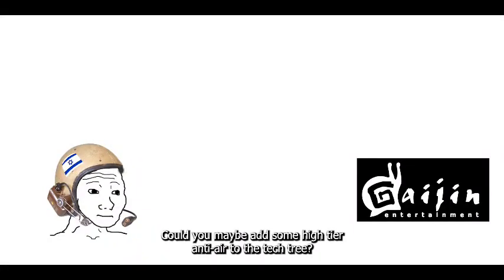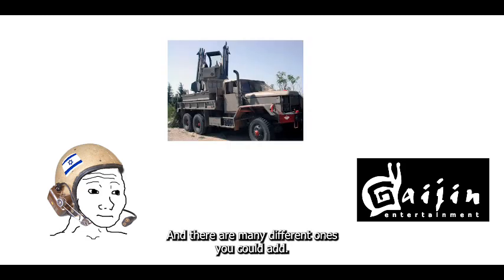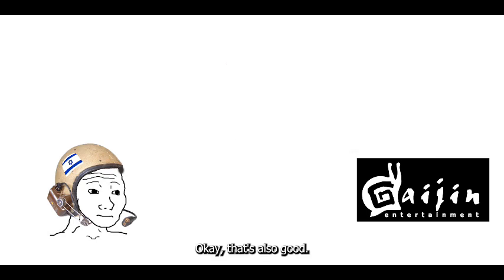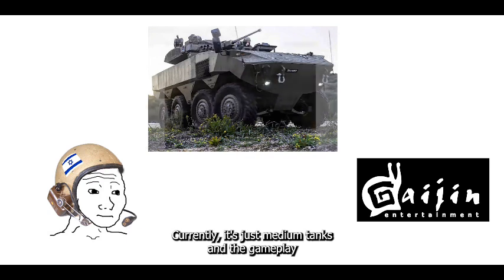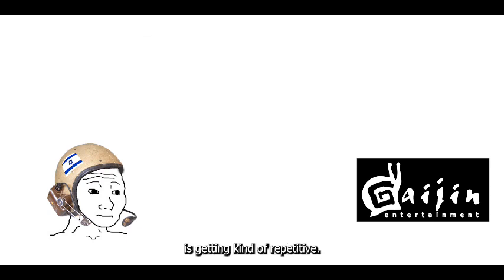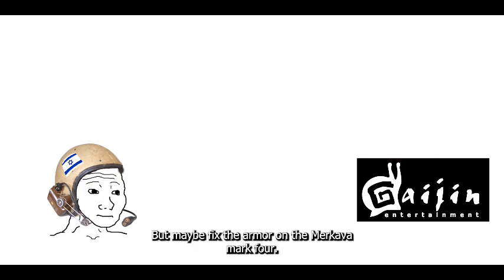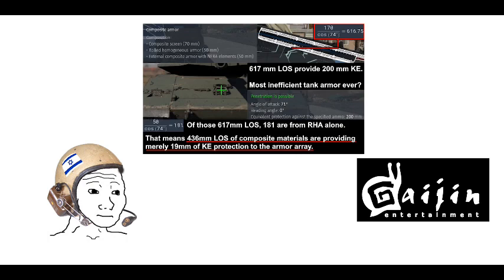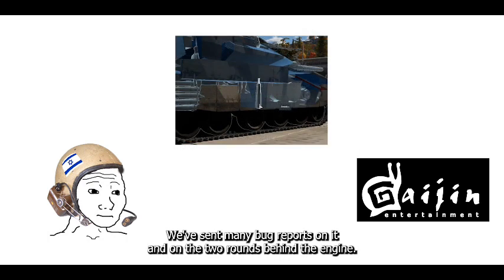GAJIN IN WARTHUNDER BE LIKE: 💸💰